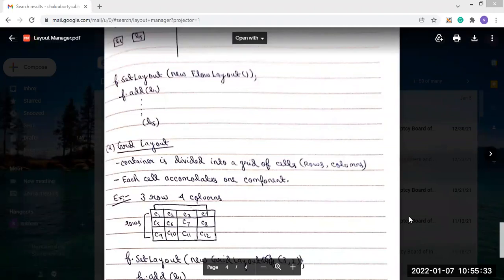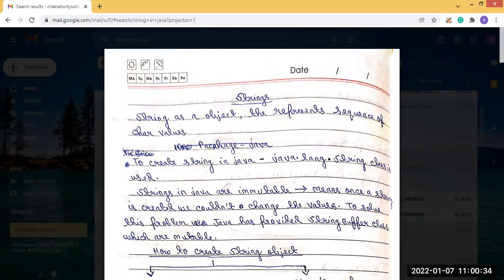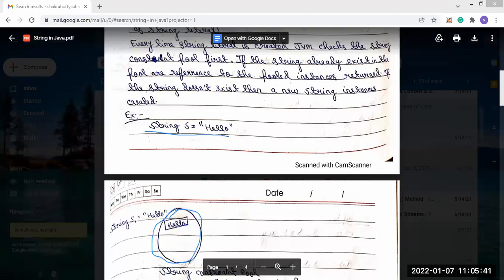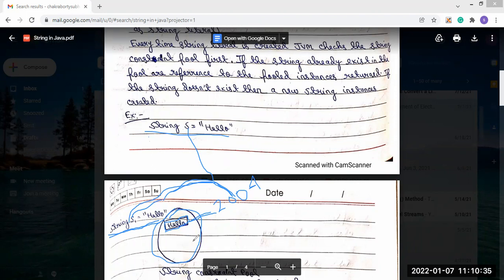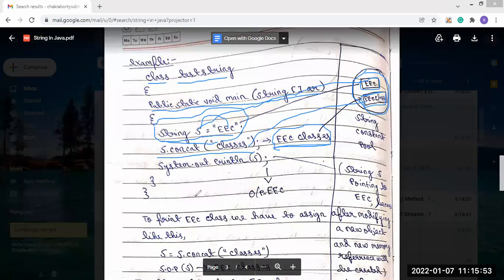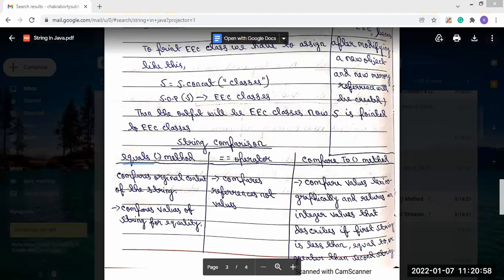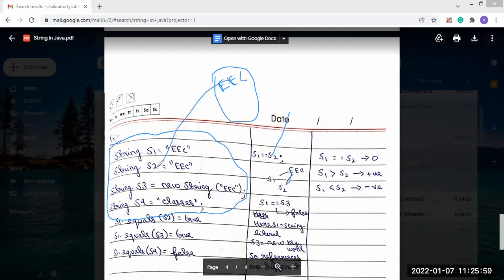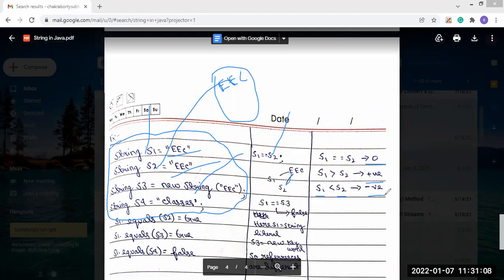Object Oriented Programming (IT 301) Class Session 2 Lect-19 on 07.01.2022